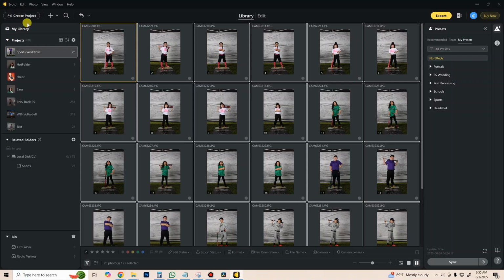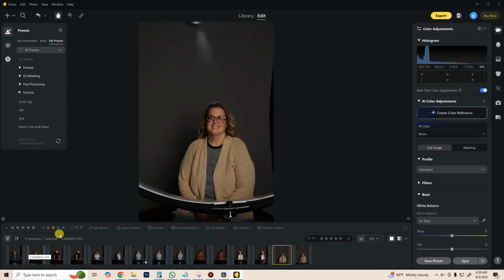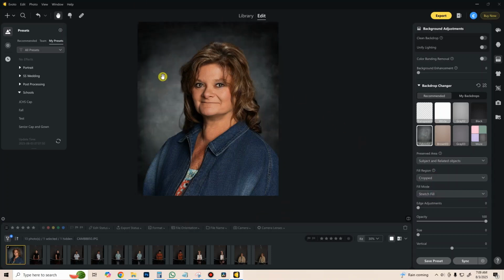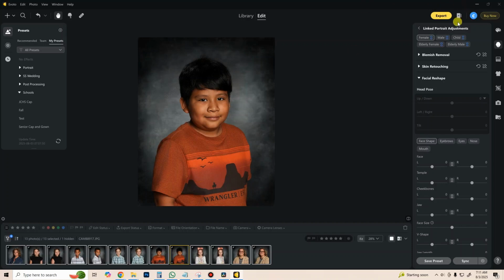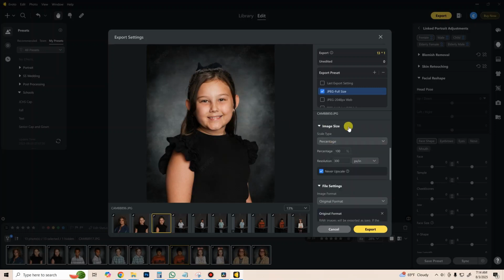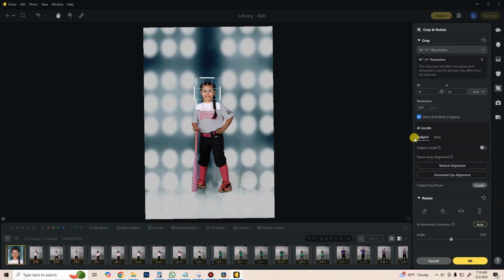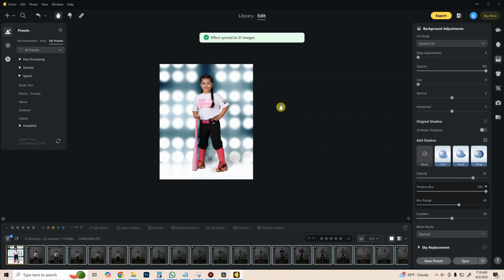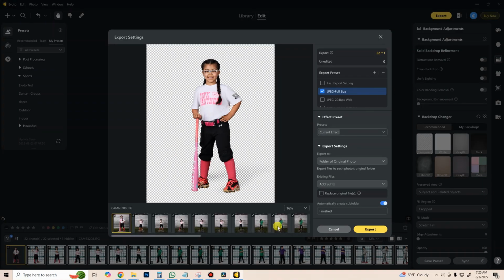Evoto Part 4: School/Sports Workflow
Need faster editing without the manual grind? Evoto streamlines everything — from skin retouching to background replacement — making it perfect for high-volume school and sports photography.

Batch edit with ease. Stay consistent. Deliver faster.
See how it fits into your workflow.